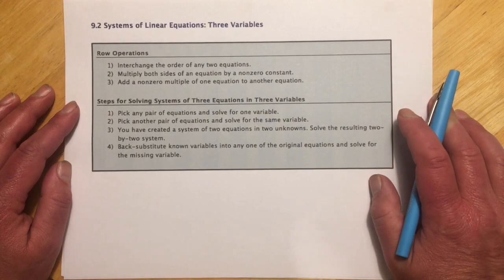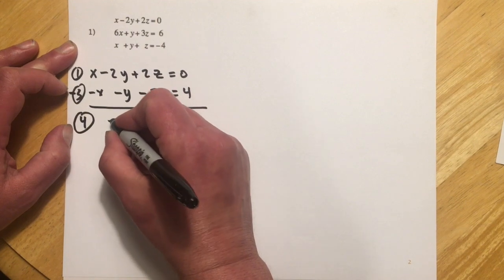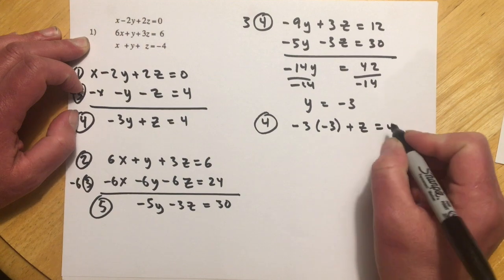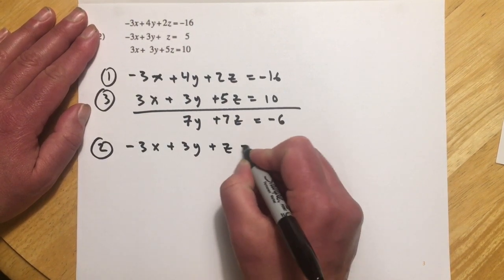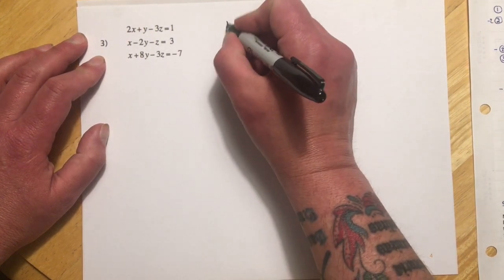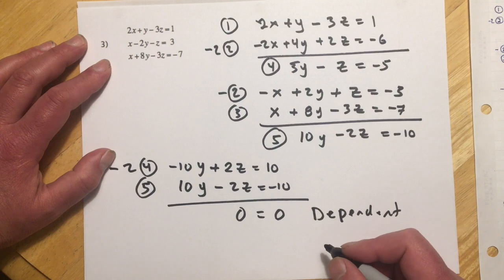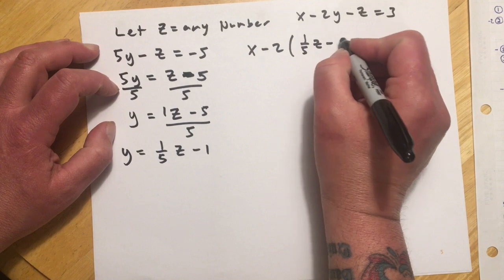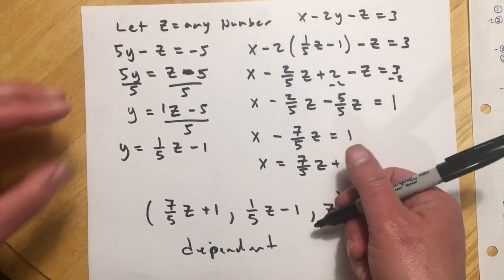141 9.2 Systems of Linear Equations: Three Variables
141 9.2 Systems of Linear Equations: Three Variables